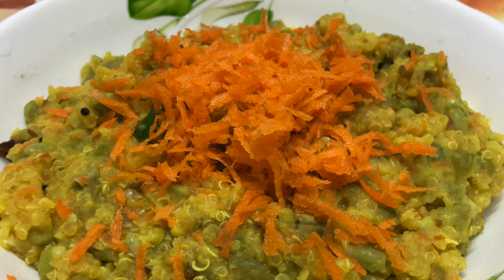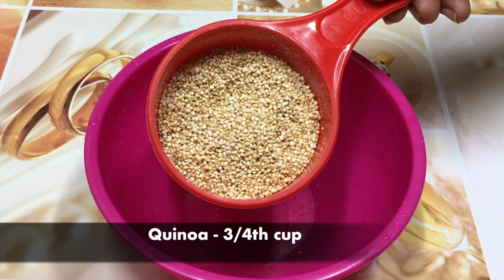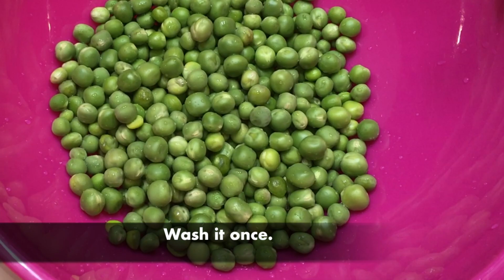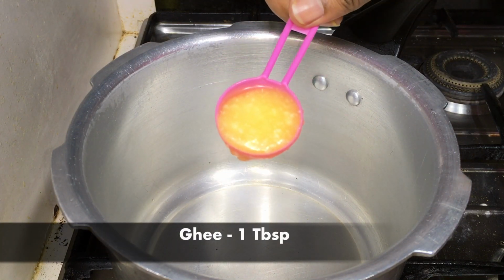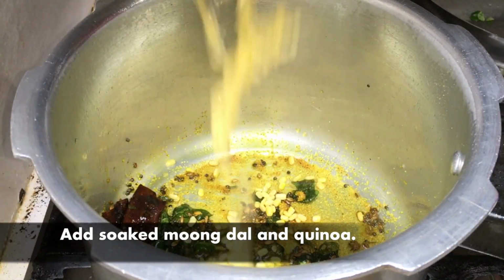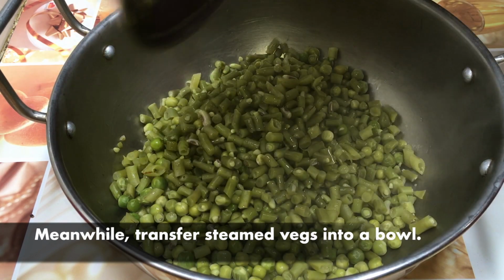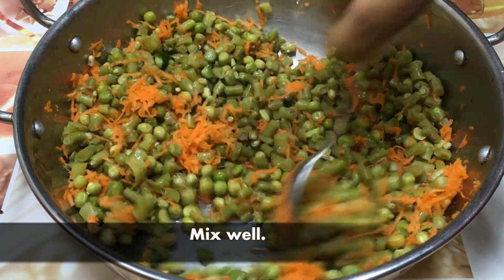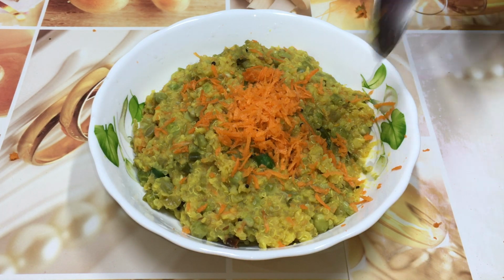Quinoa Khichdi | Healthy Quinoa khichdi for weightloss | How to cook Quinoa Khichdi (Healthy food👍)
Quinoa Khichdi | Healthy Quinoa khichdi for weightloss | How to cook Quinoa Khichdi, Weight loss meals, recipes for weight loss, khichdi for weight loss, healthy khichdi for weight loss